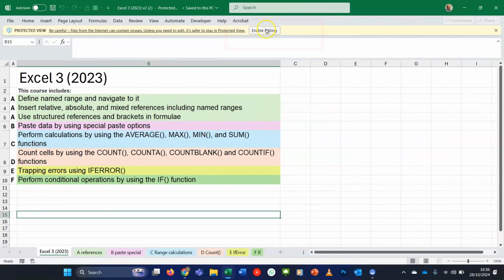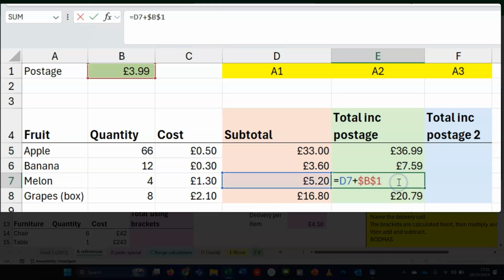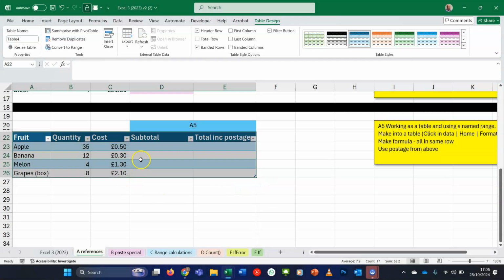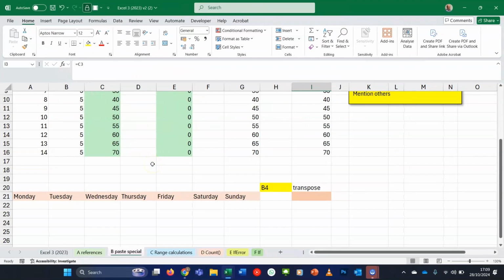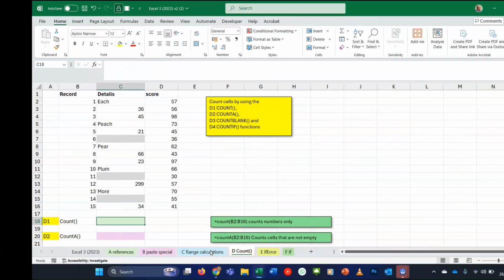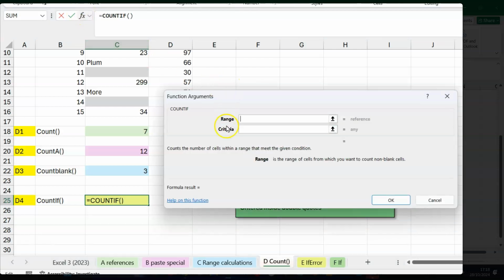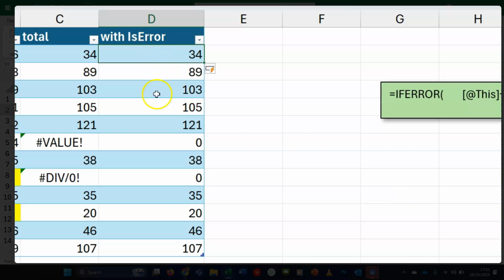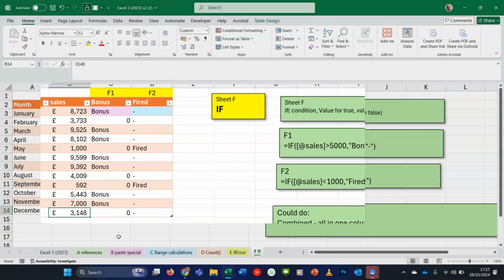Excel 3 Using Formulae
File to practise along with the video